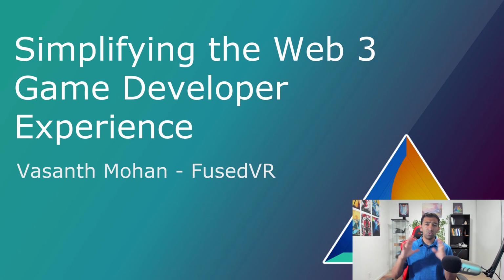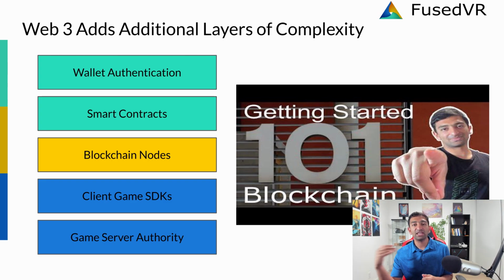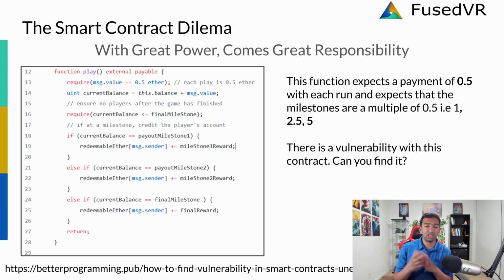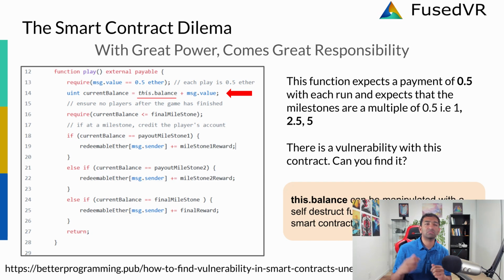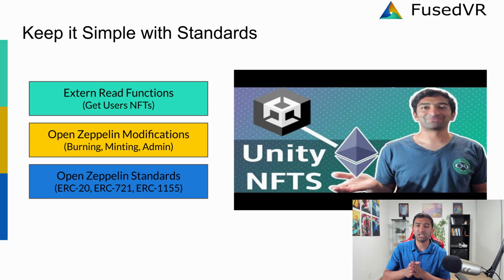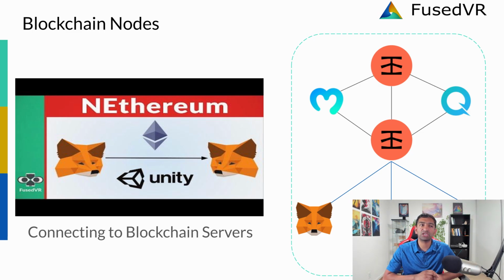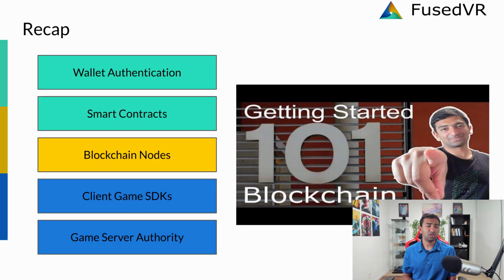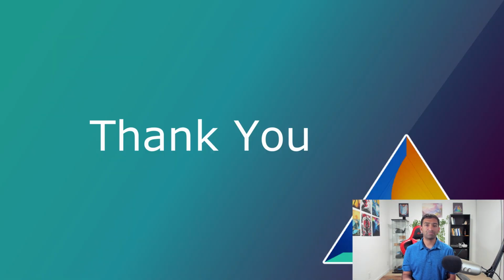Simplifying the Web 3 Game Developer Experience| Vasanth Mohan - FusedVR| BlockJam 2022| Nervos